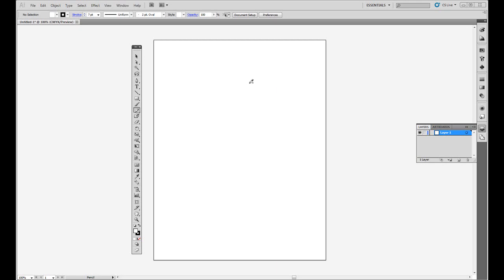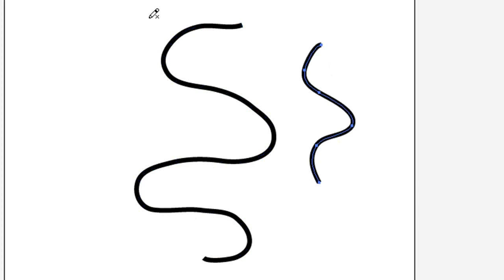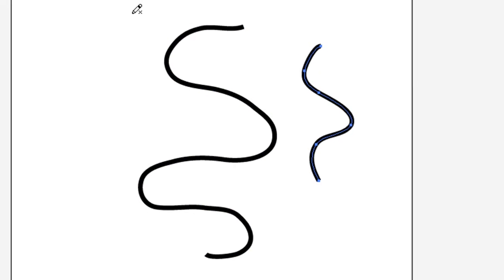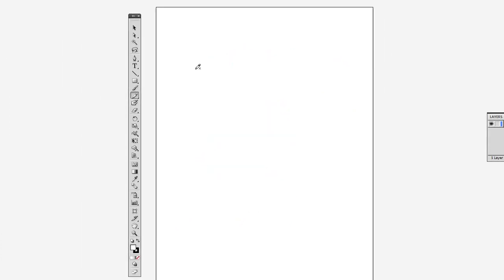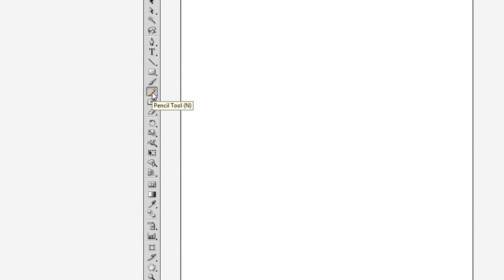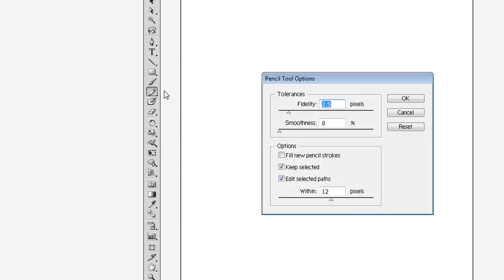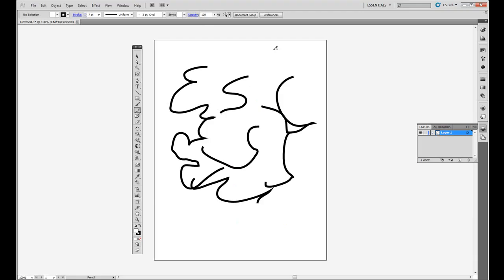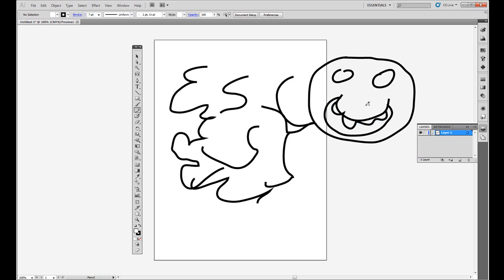Using the pencil tool:: Adobe Illustrator Pro Tip #1.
In this video I will help you remove those blue lines with dots from your pencil stroke also known as Select lines in Adobe Illustrator. They're also known as selection lines.

This is pretty easy, but a lot of new comers to Ai don't know how to remove them :).